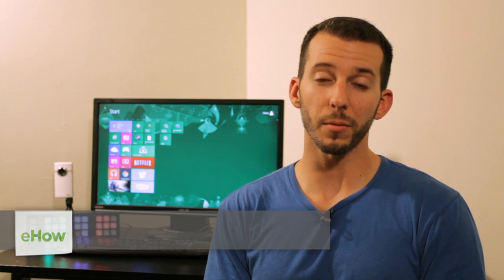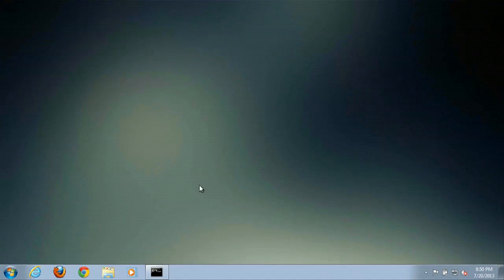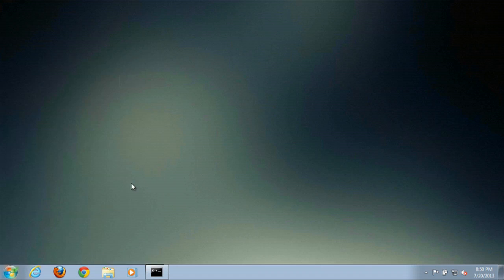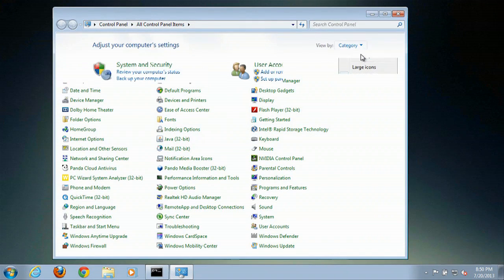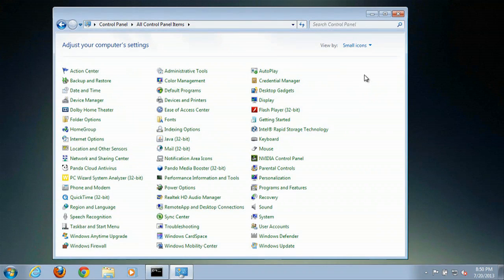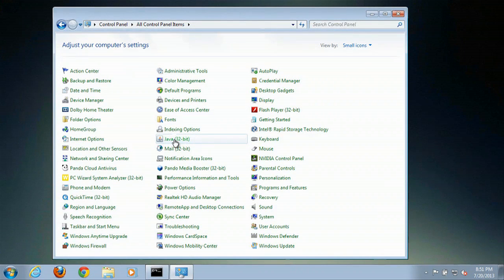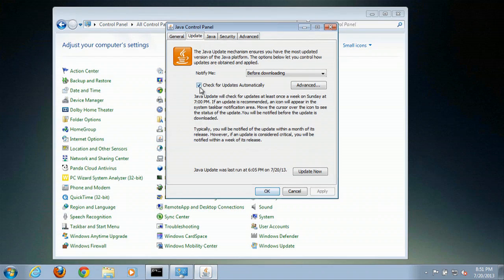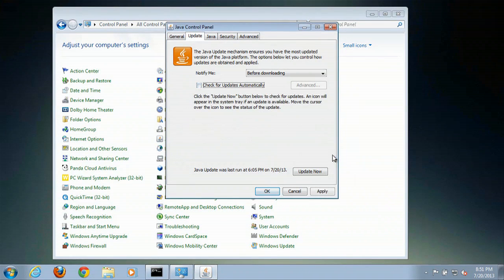How to Disable Java Updates in Windows 7 : Windows 7 & More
Disabling Java updates in Windows 7 is something that you have to do from the Control Panel. Disable Java updates in Windows 7 with help from a computer technician and consultant in this free video clip.

Series Description: Knowing how to properly use your computer means knowing how to engage with all of the programs that are installed on it. Get tips on various computer programs like Google Chrome and Microsoft Word with help from a computer technician and consultant in this free video series.